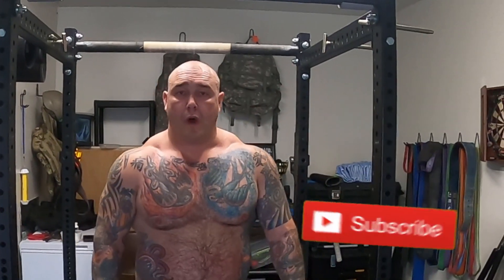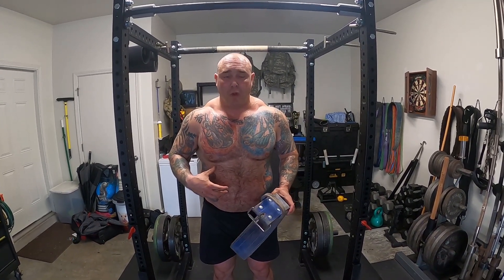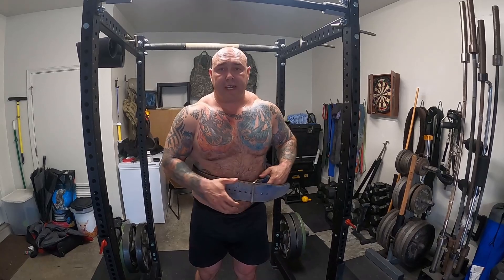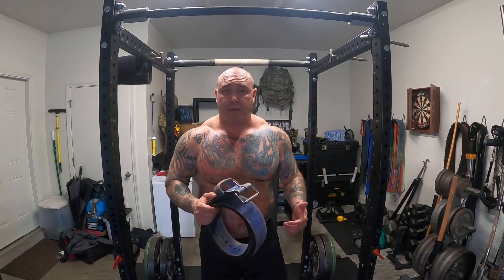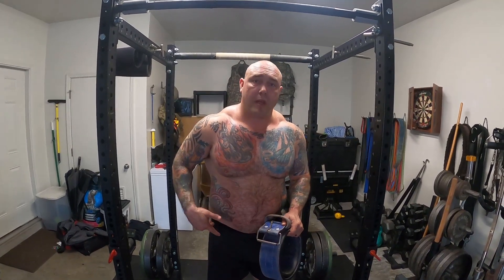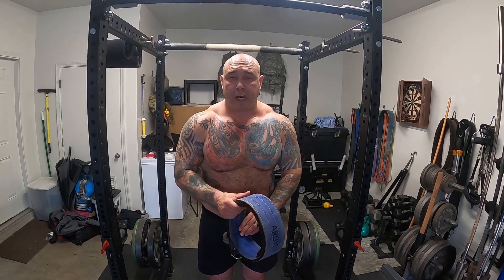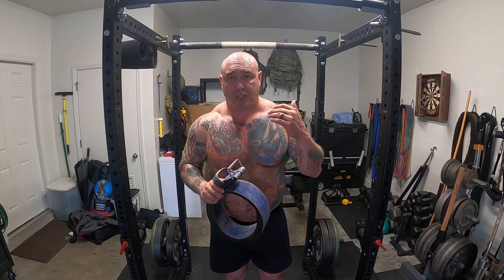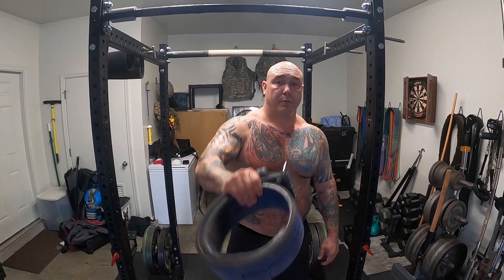1 Tip For Wearing your Belt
Another really fast video. This is something I get a lot of questions on, so I thought I might turn it into a video. I hope it helps!

Train Despite

Train Despite.